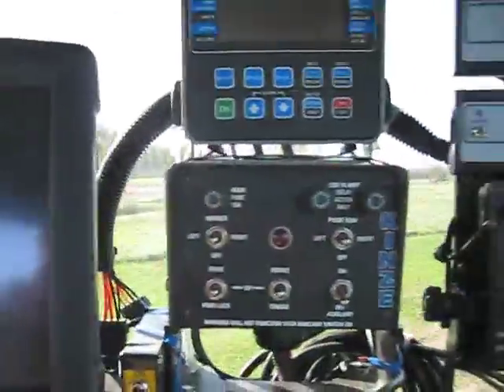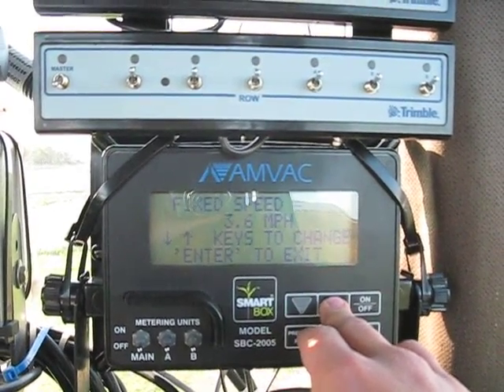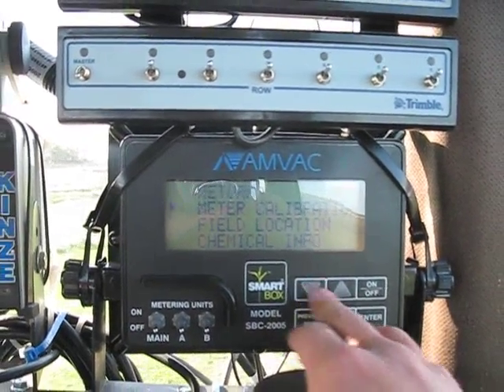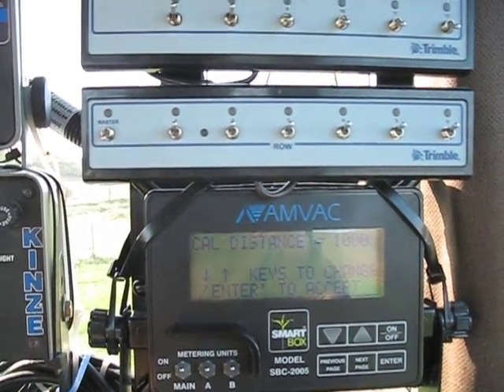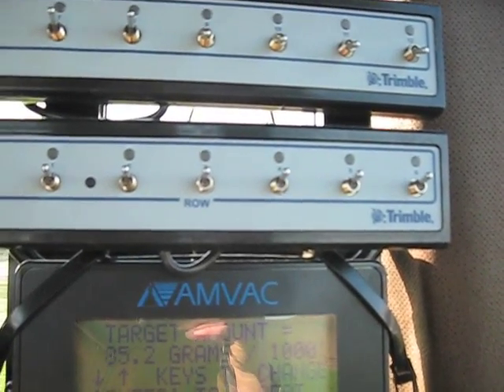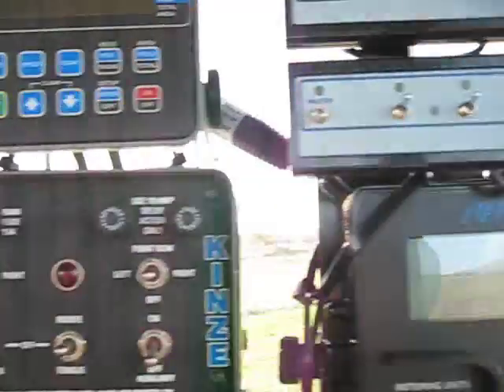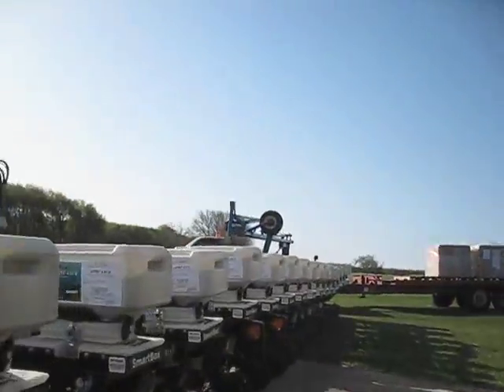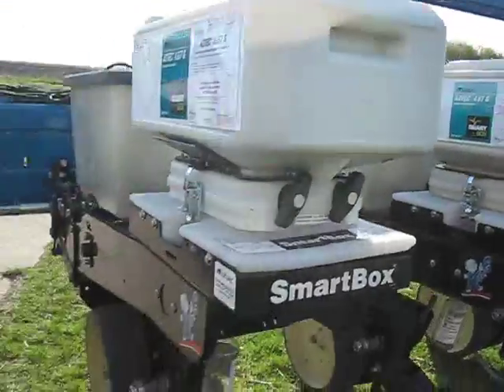How to calibrate a SmartBox system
This video goes over how to calibrate a SmartBox system.  As you can see it is very easy and there is no need to call them out to do it.